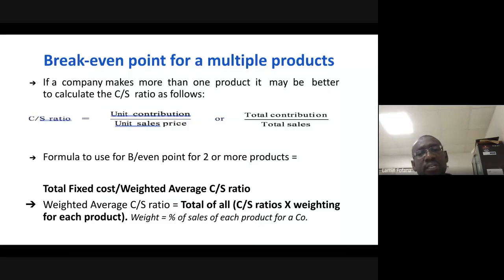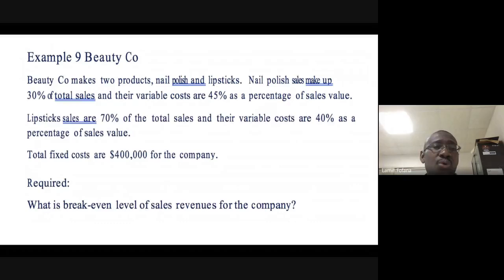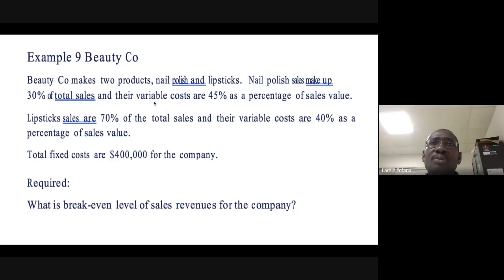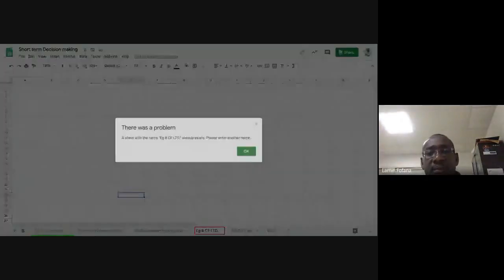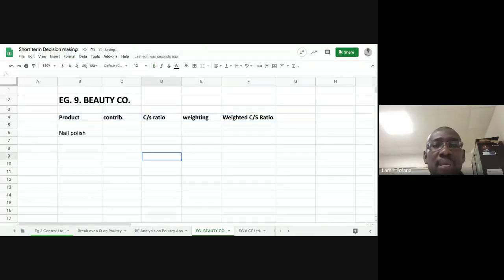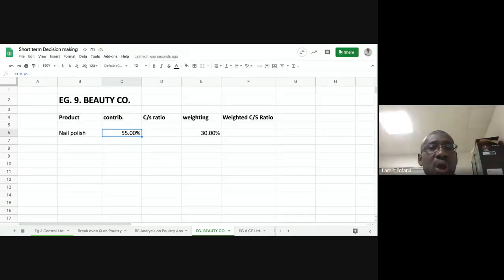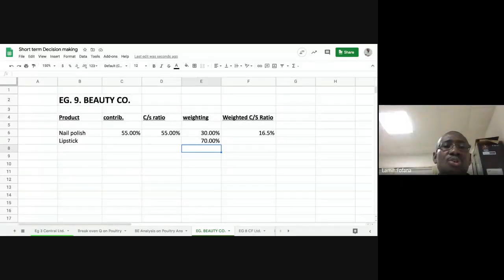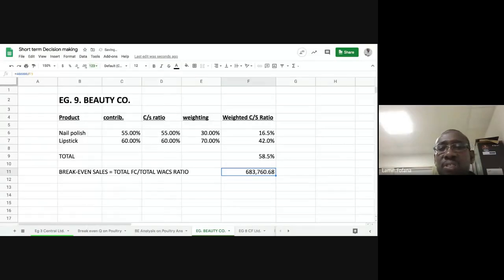2 of 4 Accounting for short term decision making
Accounting for short term decision making